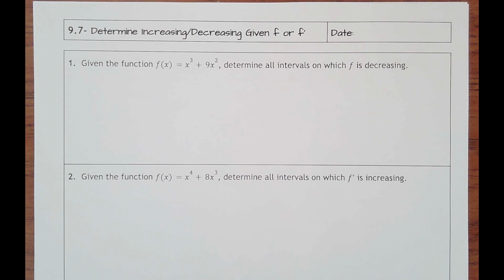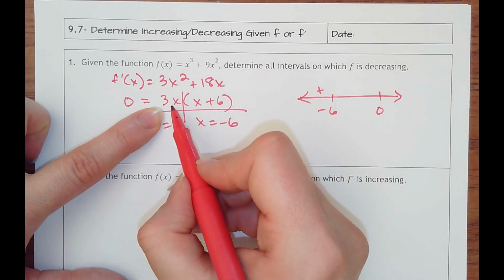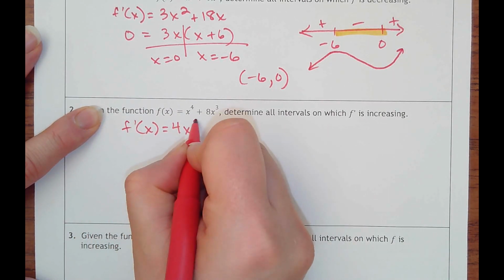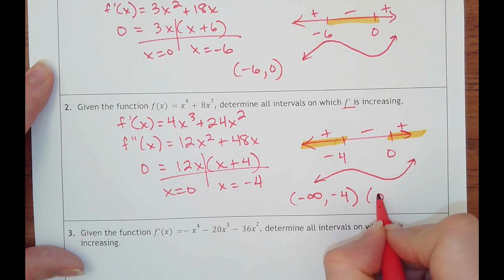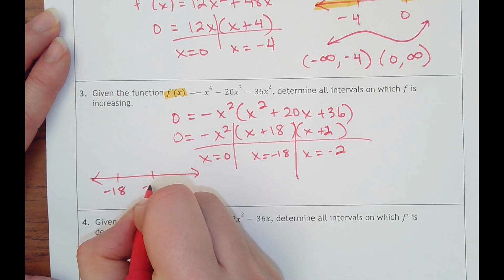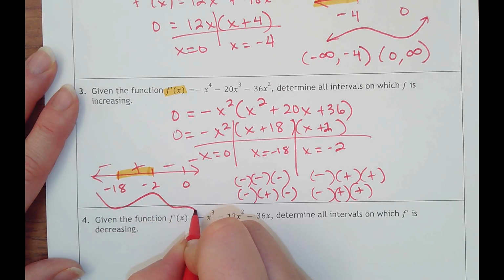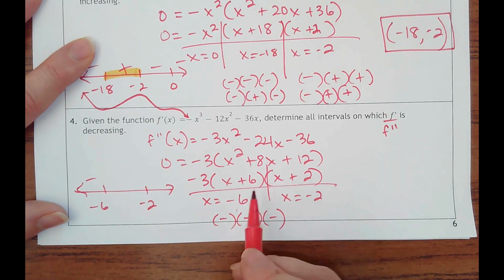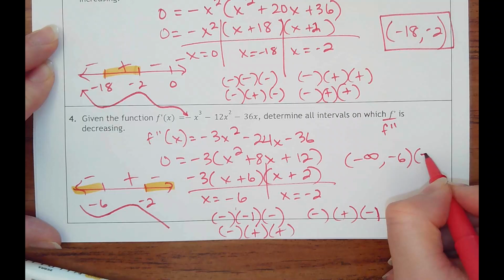9.7- Determine Increasing/Decreasing Given f or f'